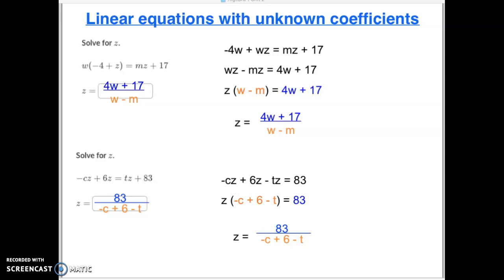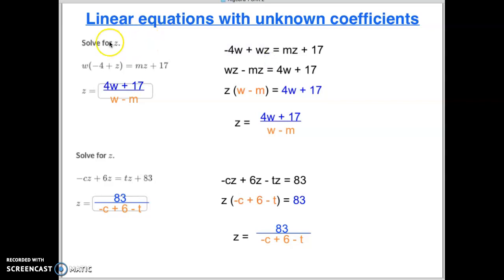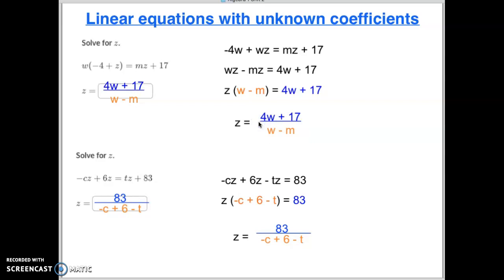Linear equations with unknown coefficients